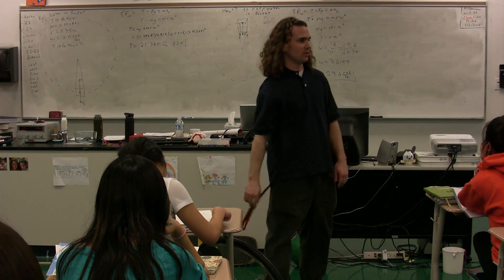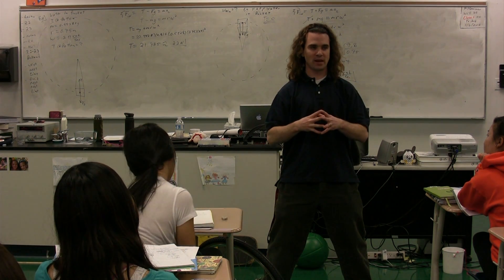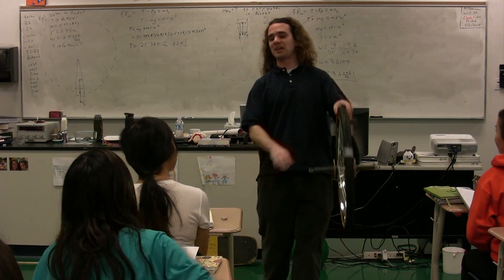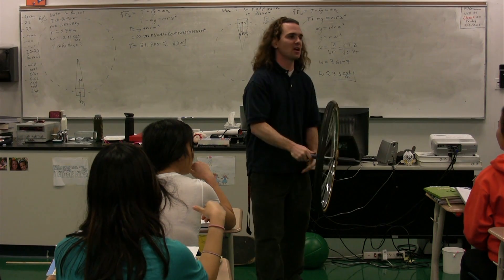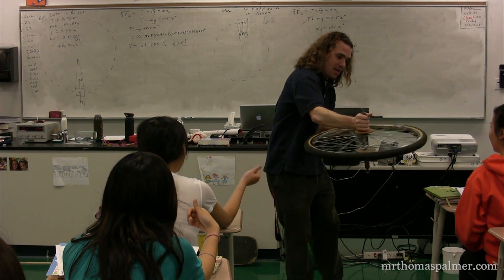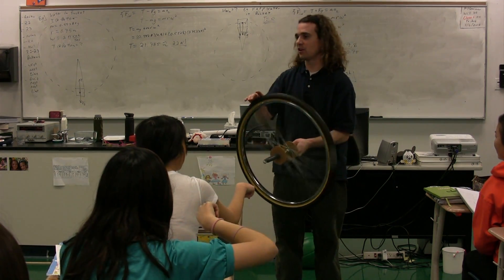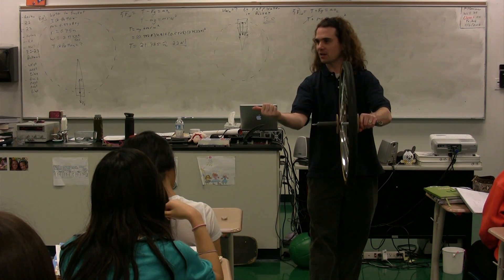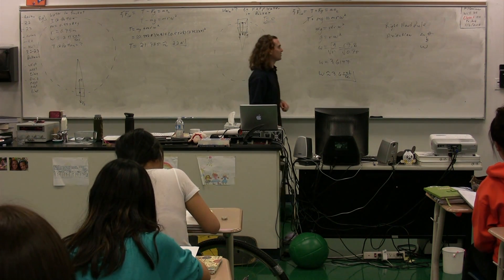Introduction to the Right Hand Rule for Circular Motion - Algebra Based Physics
Algebra Based Physics: Introduction to the Right Hand Rule for Circular Motion. has Lecture Notes, Groupings and Sequencing of my lecture videos. Yes, I changed websites.